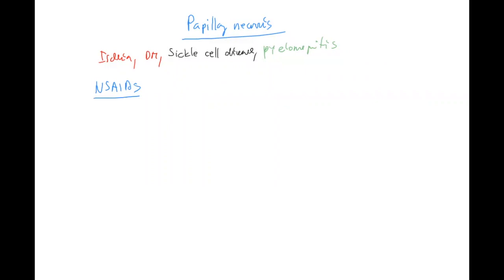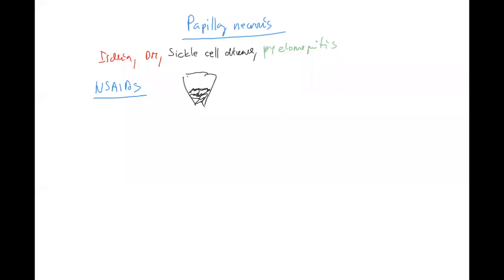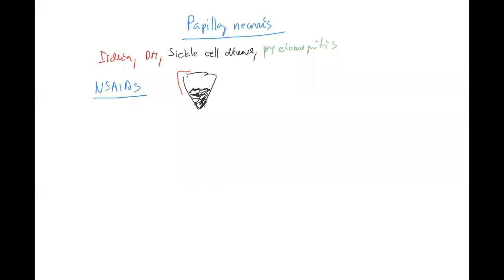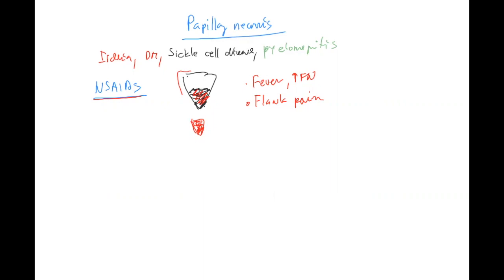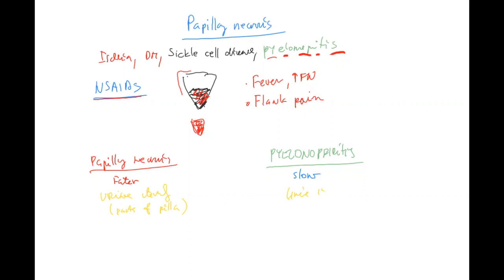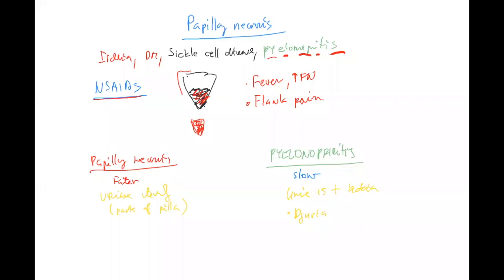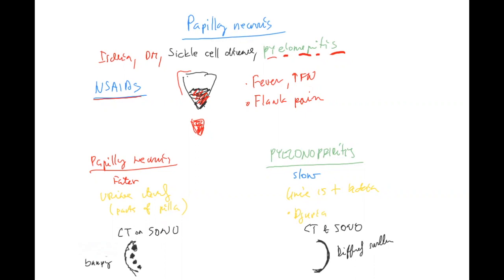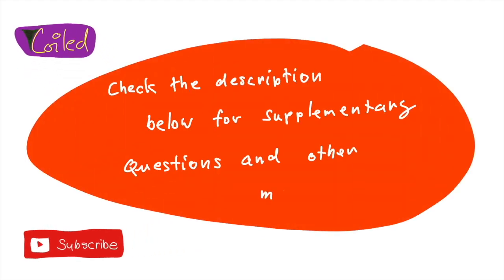Nephrology 10 ENG (papillary necrosis vs. pyelonephritis, sickle cell disease, NSAIDs, bumpy kidney)